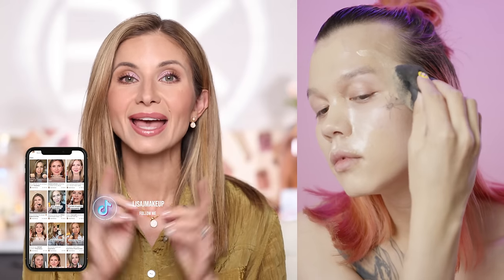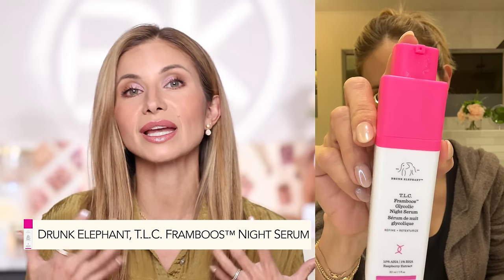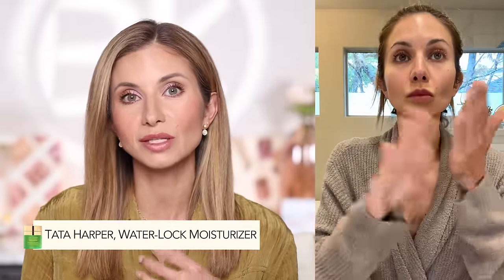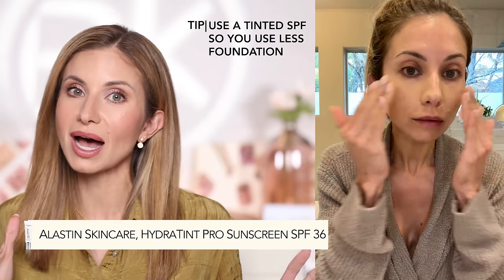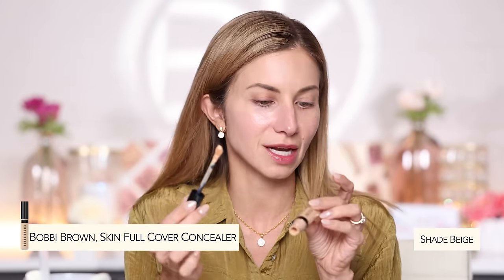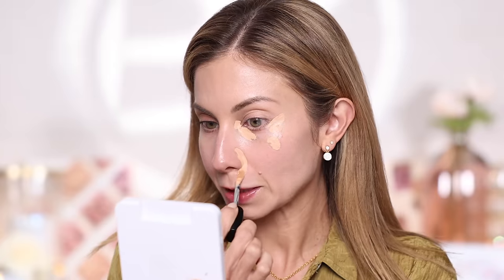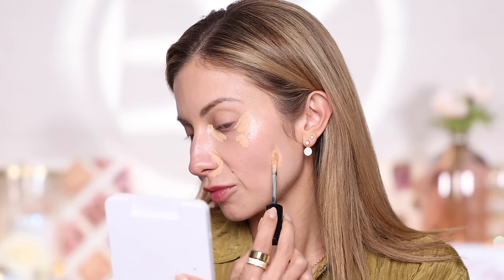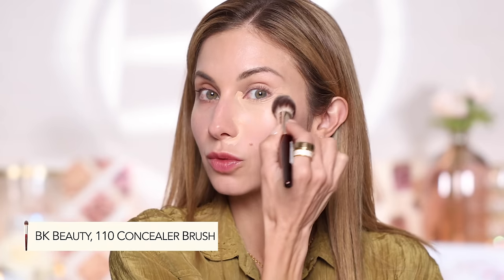"CAKEY FOUNDATION" and How To Fix It!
Hi Friends, hope you enjoy this video! These are some of the top reasons your foundation is cakey and I share tips are how to fix them! As we age, foundation and makeup looks different on the skin so it is important to know how to prepare the skin for makeup and how to apply makeup so that we don't emphasize fine lines, wrinkles and texture in the skin. These are some of the most common reasons why your foundation looks heavy. I hope you find this video helpful, if you do please leave one thing you took away from this video in the comment section below!

🌟🌟PRODUCTS: 🌟🌟
Charlotte Tilbury, Eyeshadow Palette (wearing in video) (Sephora) (Charlotte Tilbury)
Nars, Light Reflecting Advanced Skincare Foundation(shade matches, Santa Fe - M2 and Patagonia - M1.2 )

Age: 40
Skin Tone: Light Medium Neutral
Skin Type: Normal but I live in Texas so more oily in hotter months

📩MAILING ADDRESS📩
Lisa J
3823 Bee Cave Rd., BLDG B